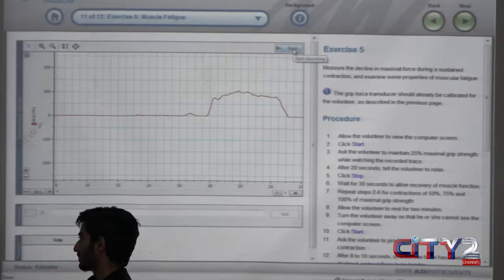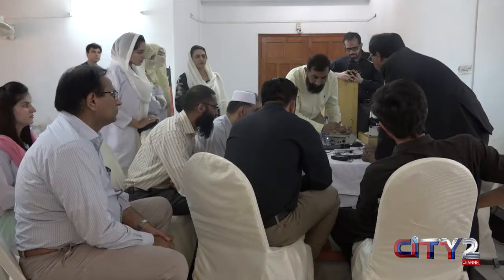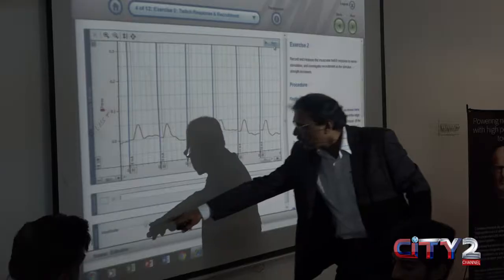Neuromuscular Physiology Workshop